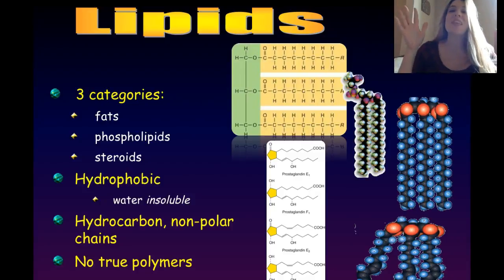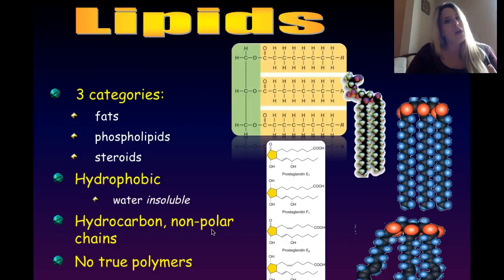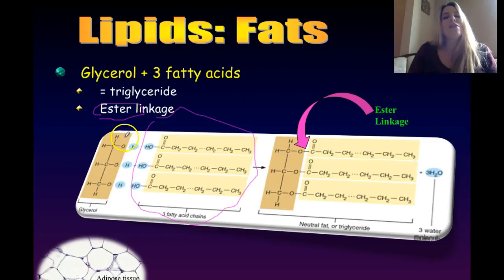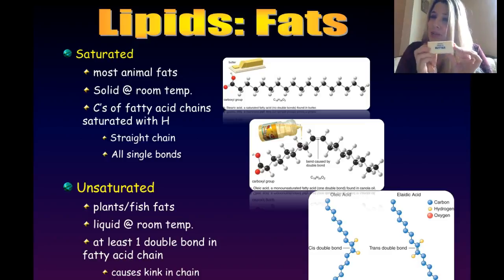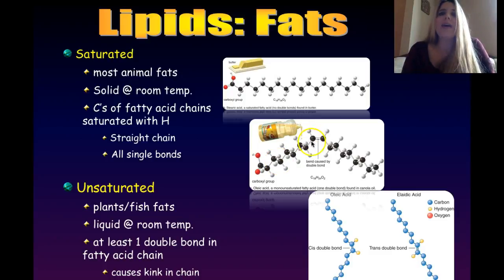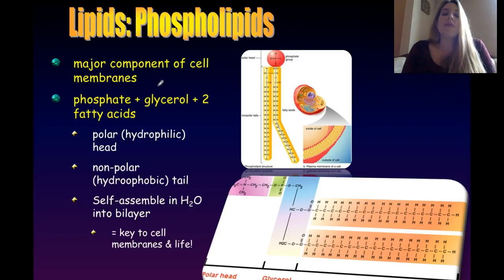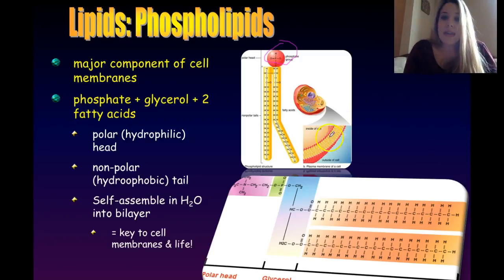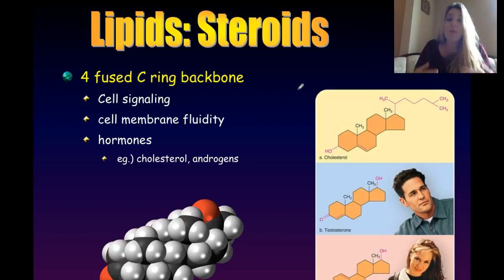Compounds of Life! (Part 4/6: Lipids)